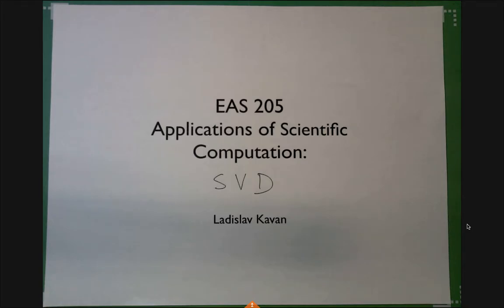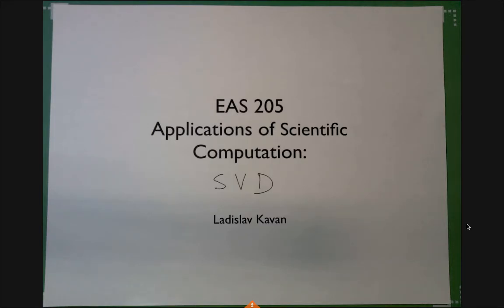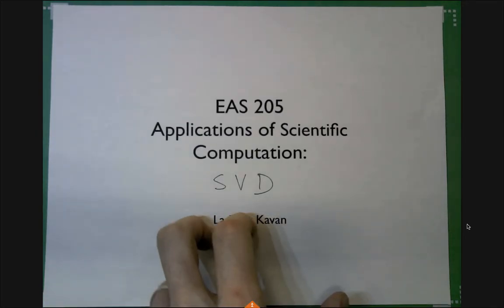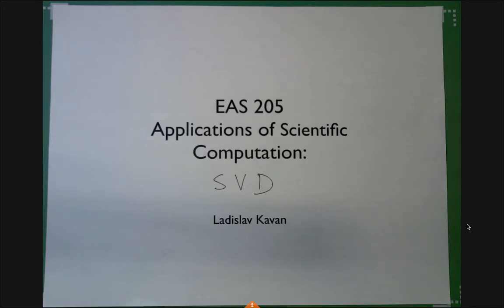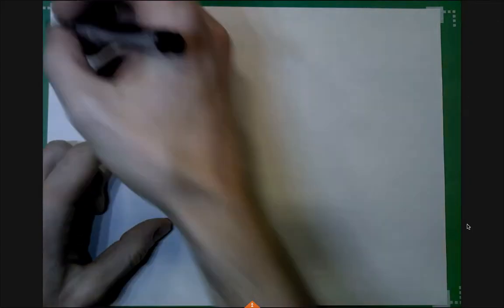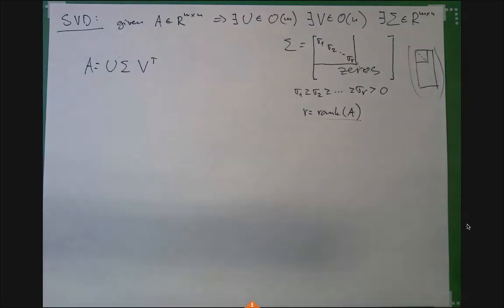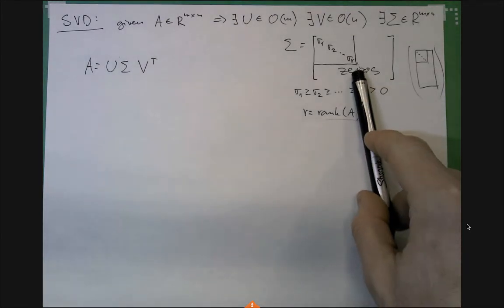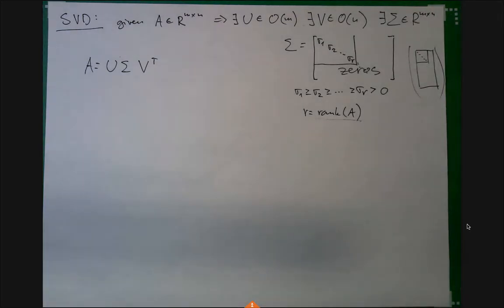EAS205, 2014, Lecture 24: SVD